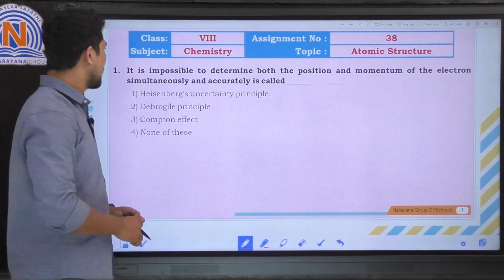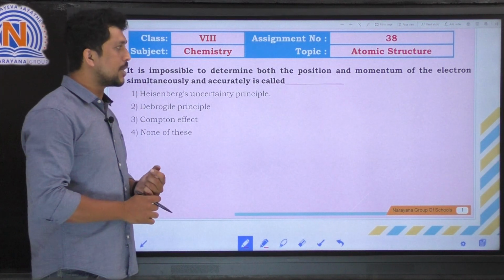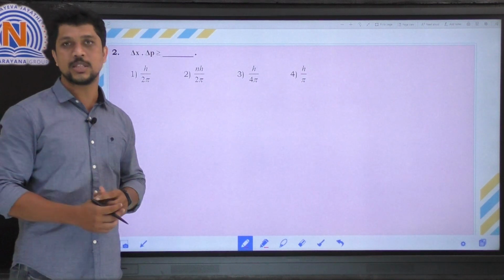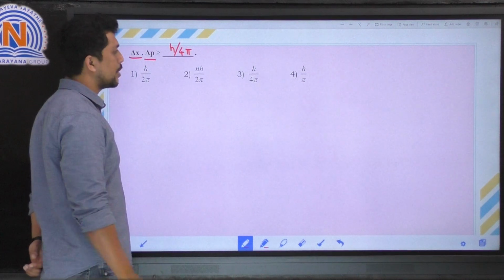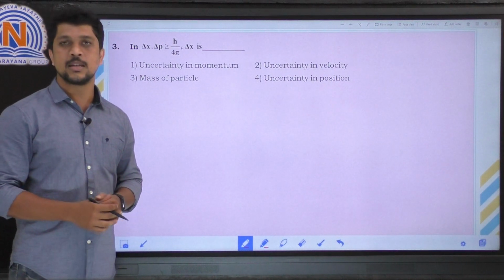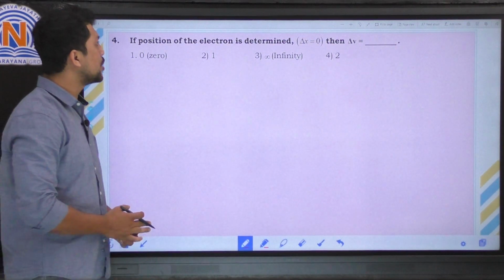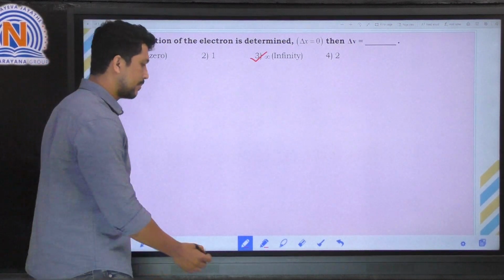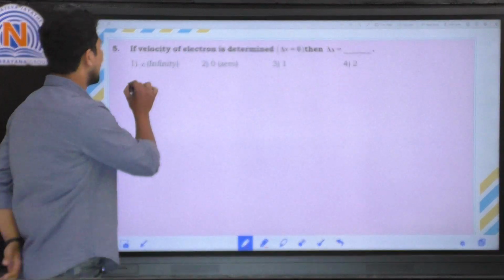class 8th assignment 38 chemistry